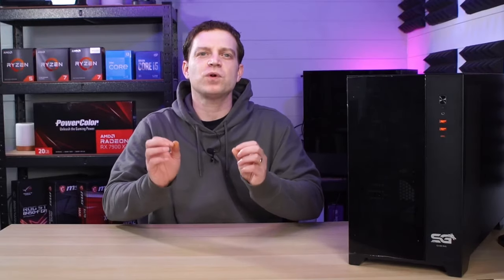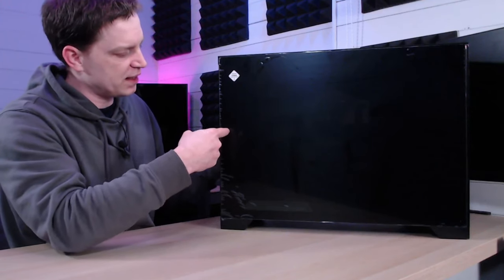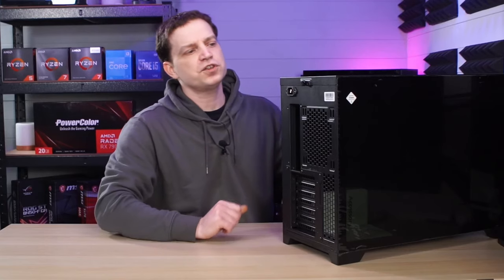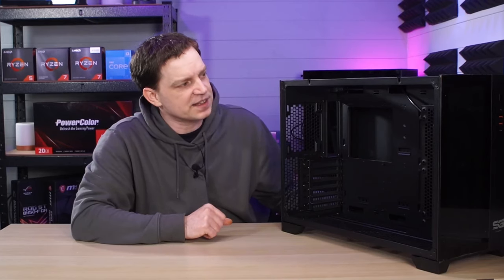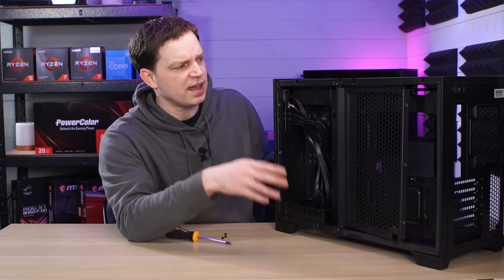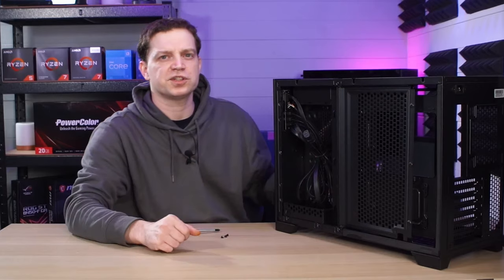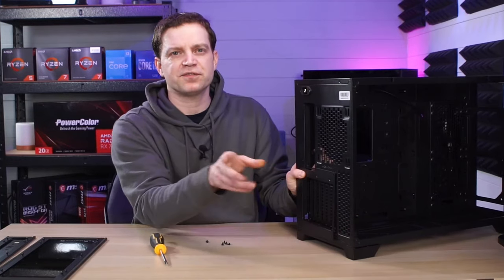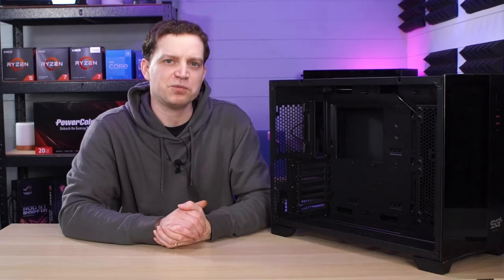This may be the best dual chamber case ever... SaharaGaming P480.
We love SaharaGaming cases, they are built extremely well and can be found at great prices but their latest is on another level.  In this video we take a first look at the new SaharaGaming P480 Dual Chamber case.

- SaharaGaming P480 (Glass)
- SaharaGaming P480 (Mesh)

- SaharaGaming Store